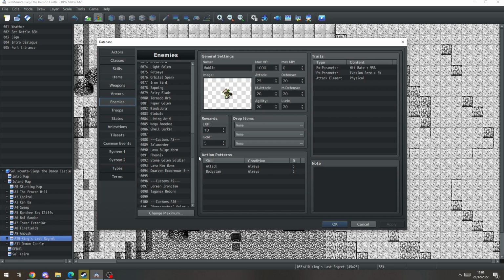Sel Mounta: 3/4ths done! Where development is at currently!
In which I update you all on how my current WIP game is going! (this vid uploaded faster than it's own thumbnail apparently)